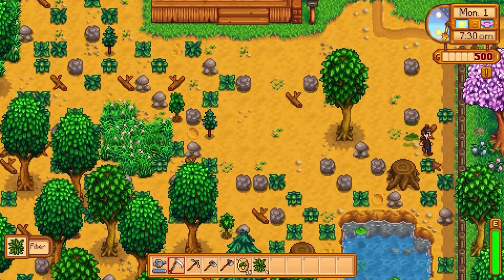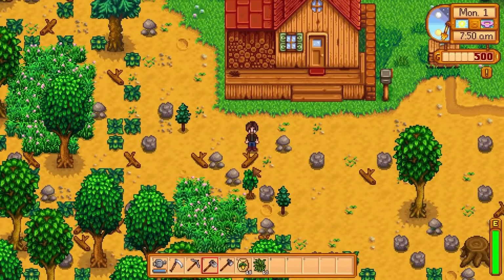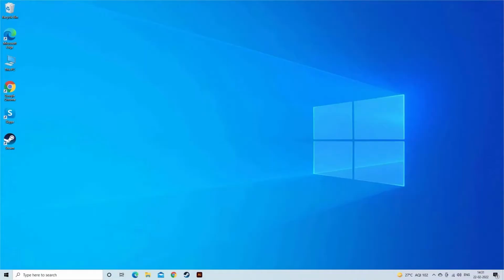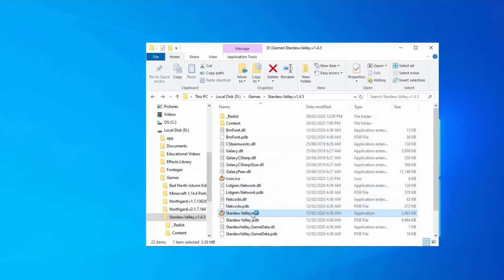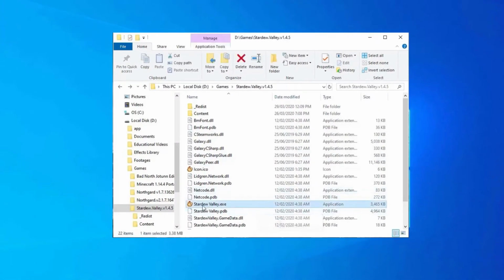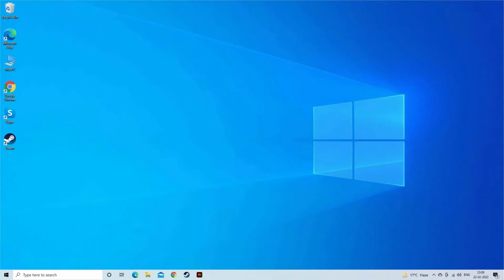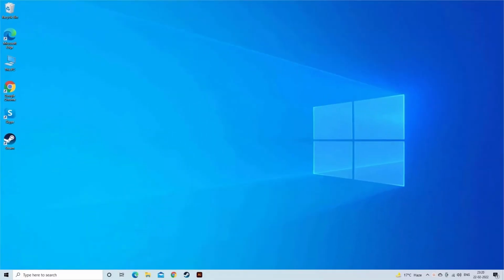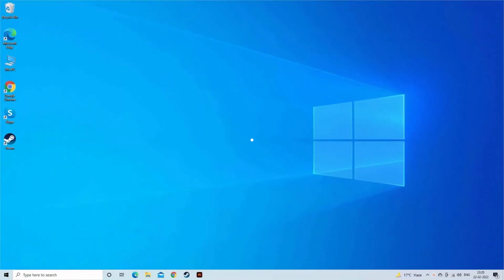How to Fix Stardew Valley Won’t Launch or Open on Windows 10?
StardewValley Won’t Launch problem using the steam client on Windows 10 is reported by many gamers. This appears due to many different reasons like incorrect app launch settings, missing administrative privilege, MicrosoftXNAframework not being installed on Windows10. As per the gamers while clicking on it nothing happens, this needed to be fixed ASAP.

So, watch the video on how to fix Stardew Valley not launching problem.

Key Moments:

0:00 Intro
0:59 Solution 1: Check For Game Server Issues
1:27 Solution 2: Run Game As Administrator
2:04 Solution 3: Install Microsoft XNA
3:00 Solution 4: Delete the Startup Preferences Folder
3:43 Solution 5: Verify Integrity Of Game Cache on Steam